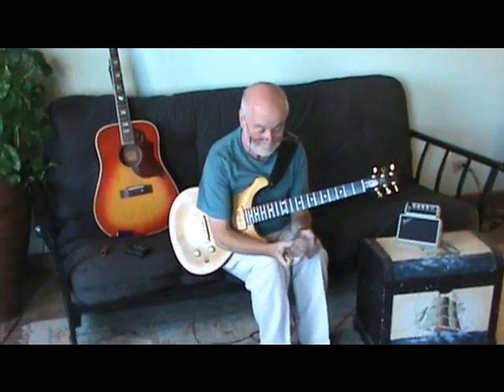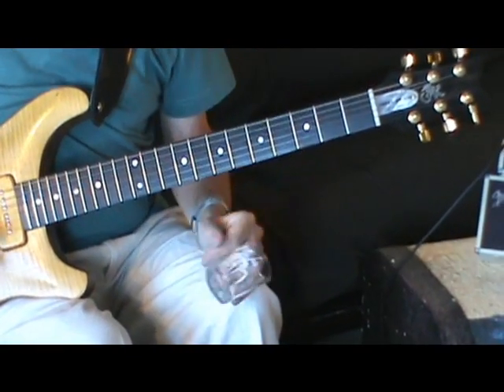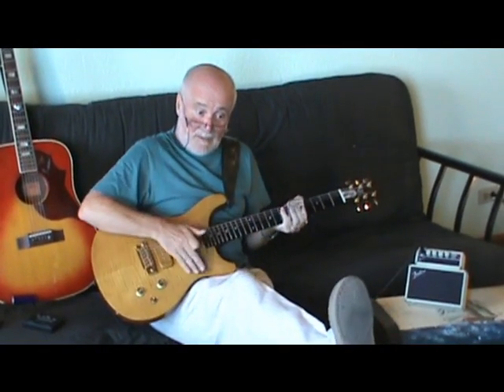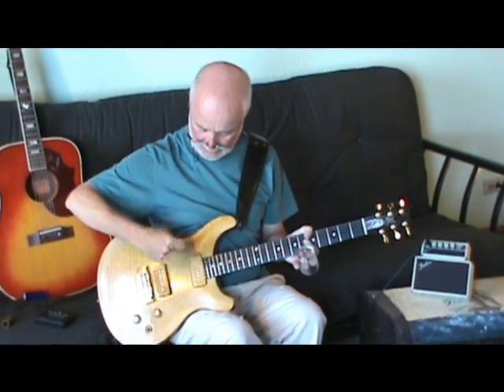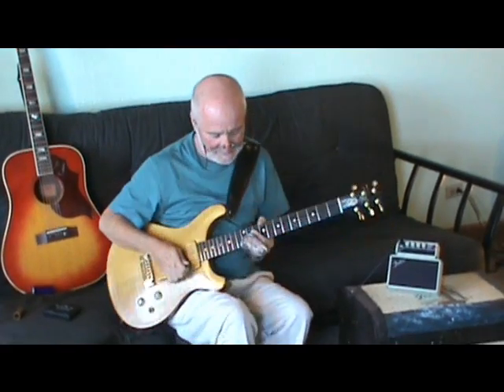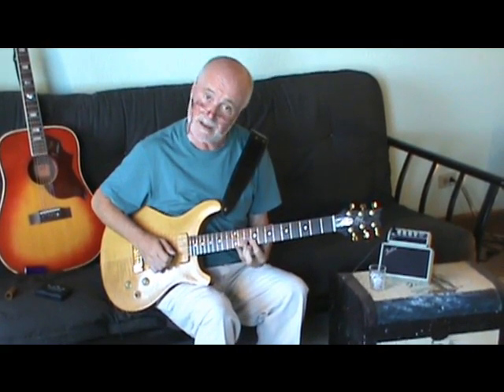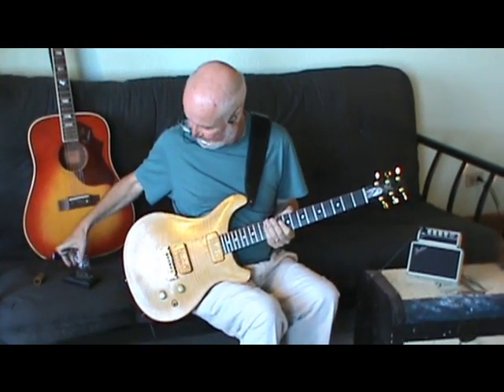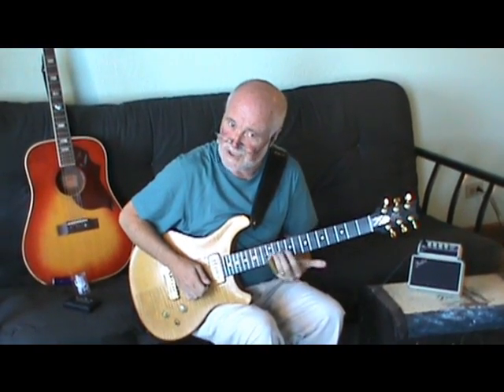Jeremy Spencer - Part 1 - Learning to Play Slide Guitar, original Fleetwood Mac members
Jeremy Spencer - Jeremy Spencer - slide guitarist and founding member of the original Fleetwood Mac talks about his background, early musical influences and learning to play slide guitar. Jeremy Spencer, along with Mick Fleetwood and Peter Green founded Fleetwood Mac - Fleetwood Mac 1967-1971